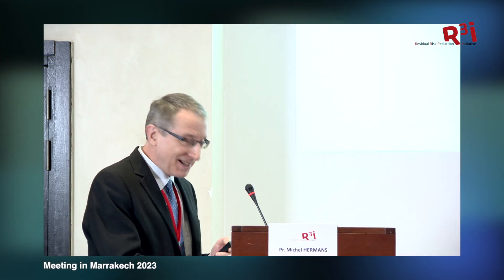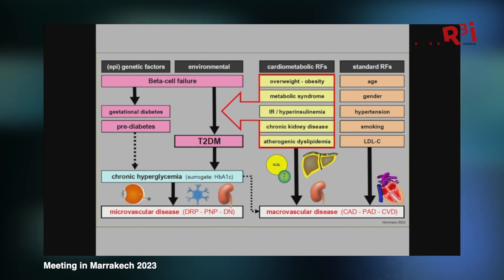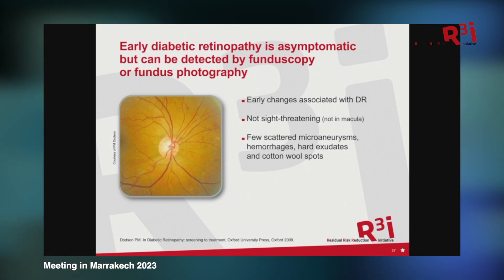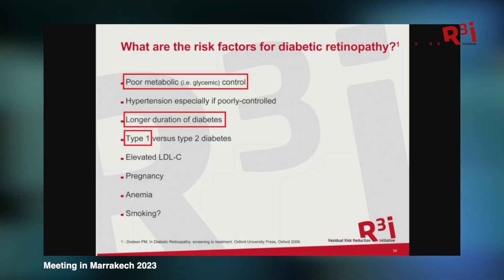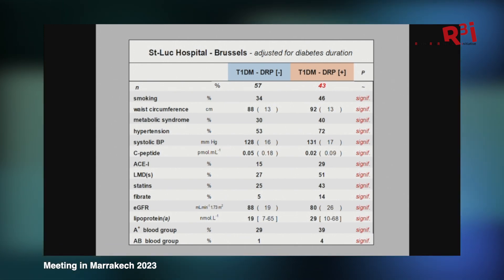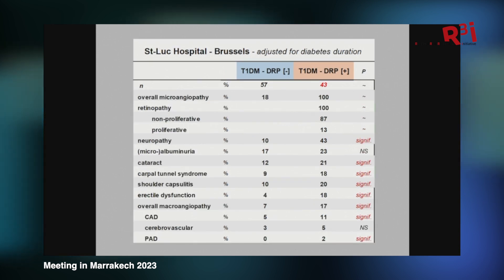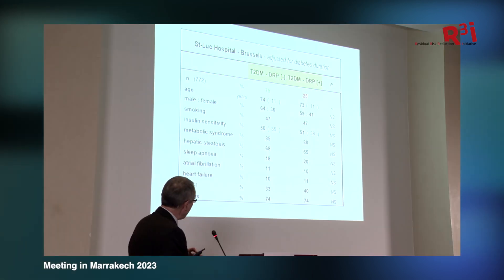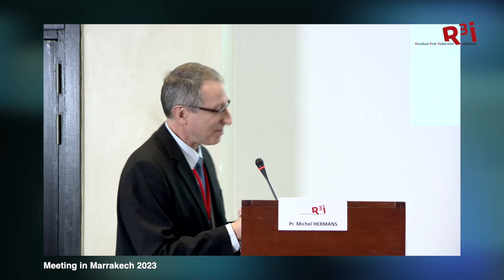Diabetic retinopathy: molecular and clinical insights.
Prof. Michel Hermans discusses diabetic retinopathy during our Second International R3i Meeting in Marrakech. for more information.